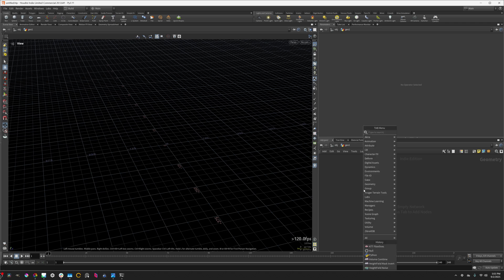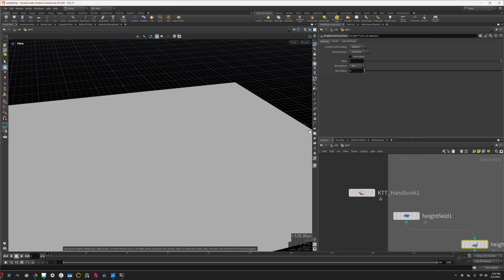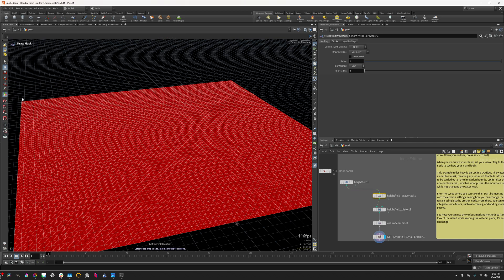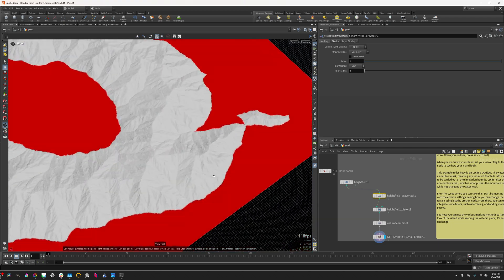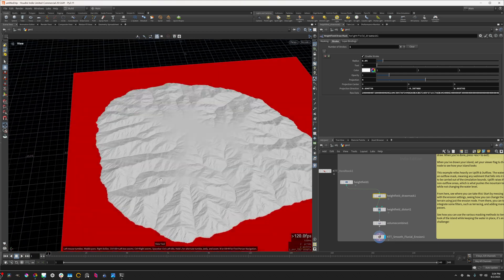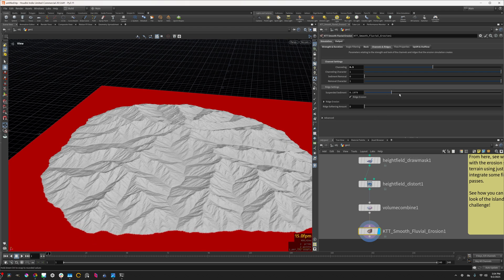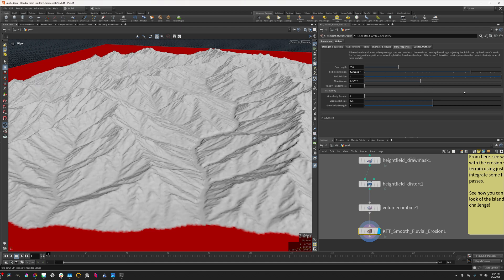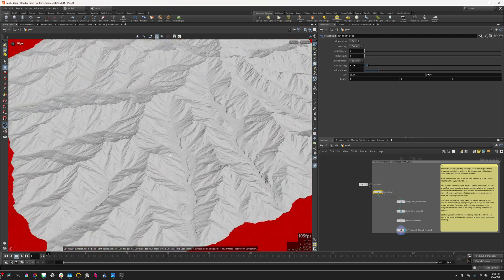Drawing an Island in Real-Time using KTT for Houdini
Hello!
In this video, we're taking a look at the 'Island' example that ships with the KTT handbook. We use it to interactively 'draw' an island onto our terrain.